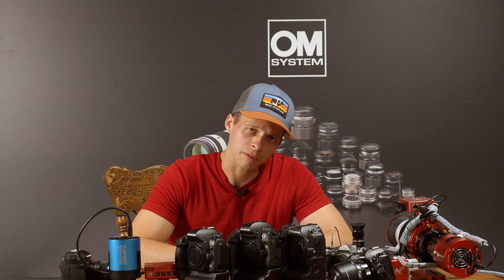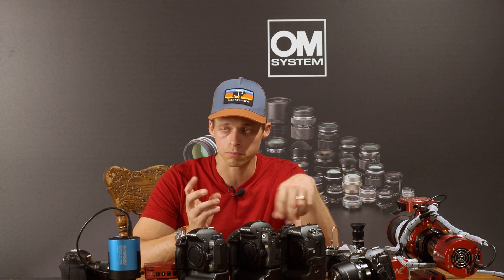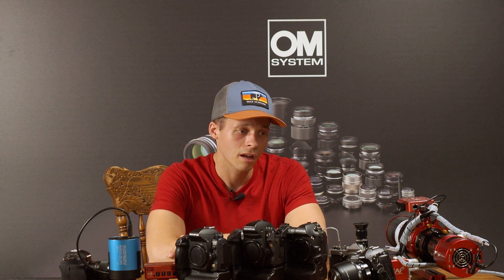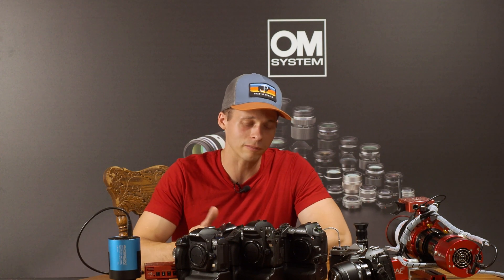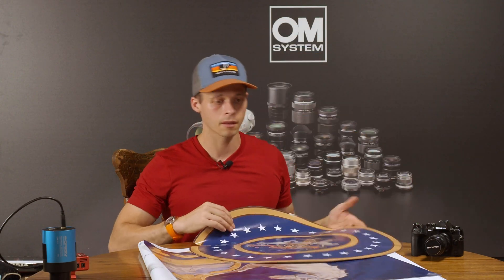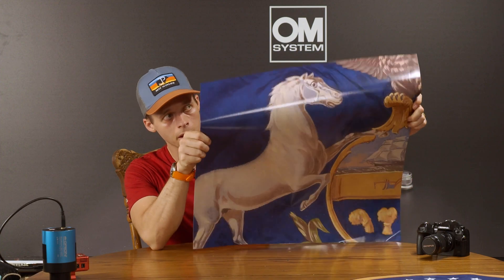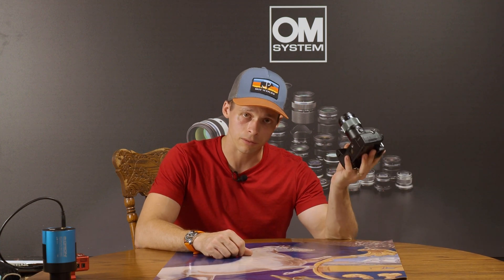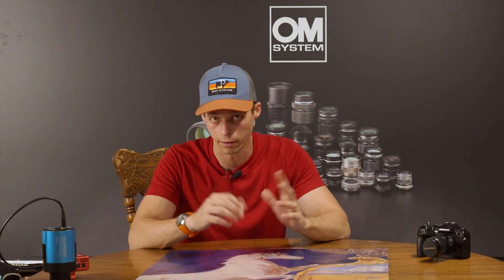Why I Use Primarily 43rds Sensors for Astrophotography and Work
I have had very few people ask me why I choose 43rds, which is sort of a surprise. I think in the history of doing this channel I have had two people up to this point ask about it. But I guess that is mostly because astrophotographers are smart and know there is a lot to be said that is good about the 43rds ecosystem.